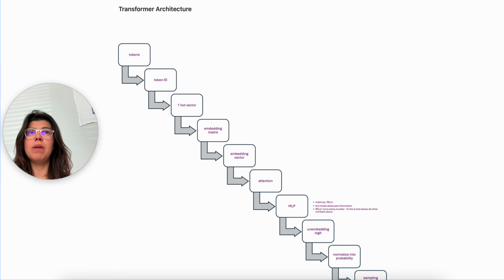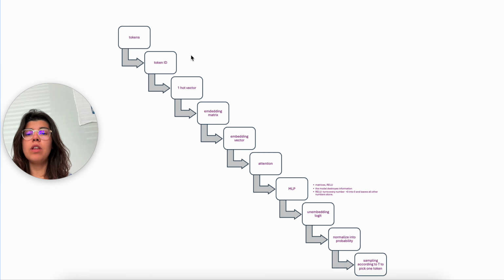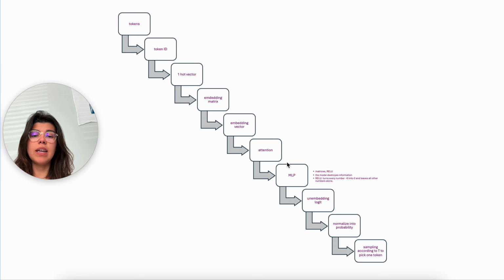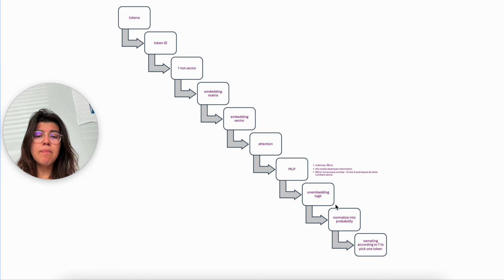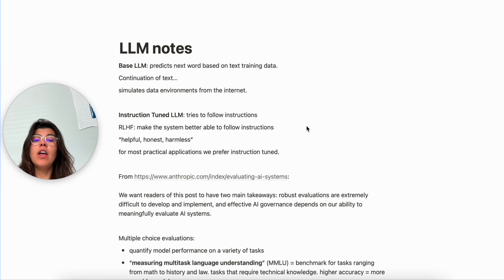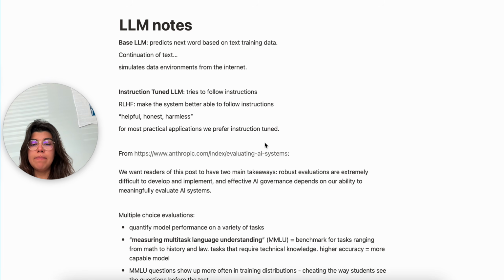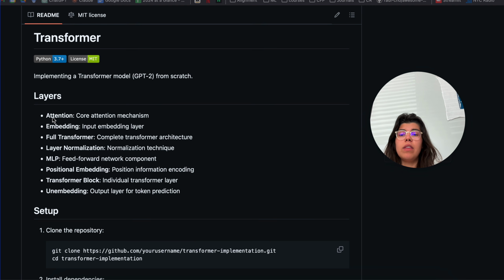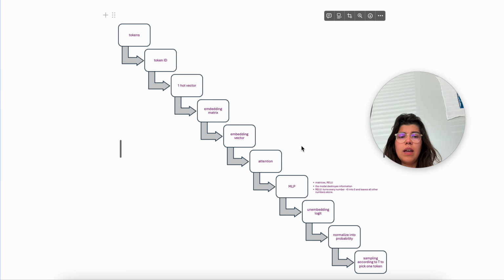How do Large Language Models Work?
Quick overview of the Transformer architecture. If you'd like to get more technical check out

⌚️ Timestamps
0:43: Introduction to Large Language Models (LLMs) and their prevalence
1:01: Explanation of the Transformer architecture, the basis of LLMs
2:50: The attention mechanism
4:31: LLMs predict the next word based on training data
7:02: Conceptual explanation of how to describe the Transformer architecture and LLMs simply